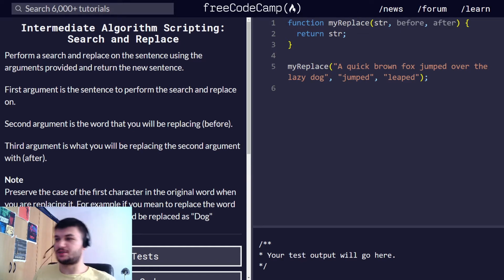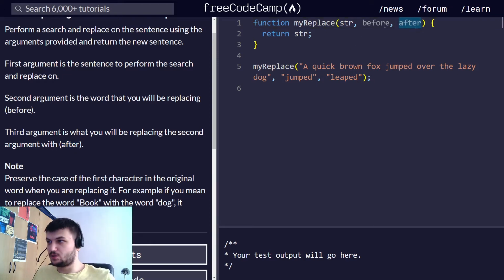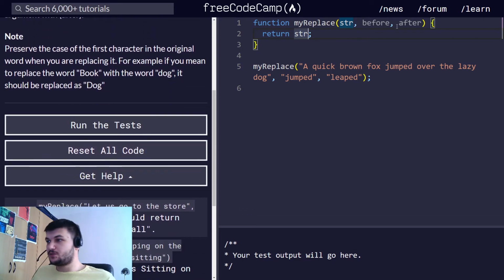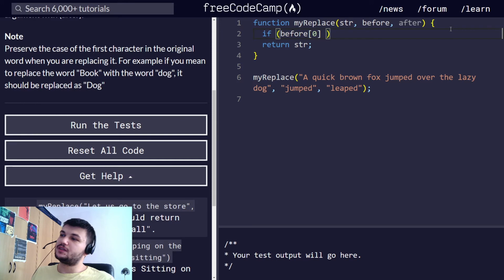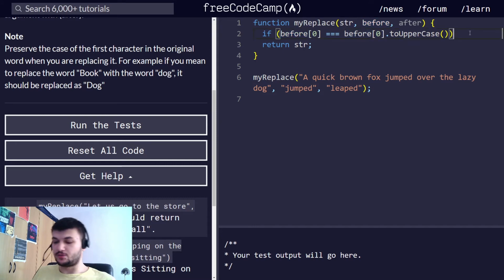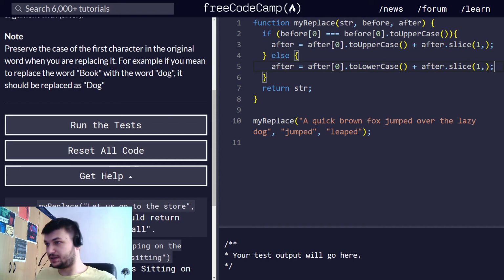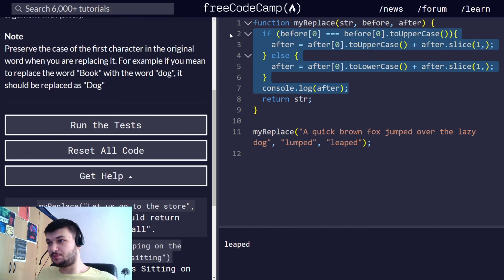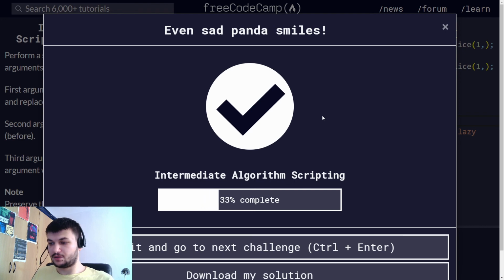freeCodeCamp solutions - Search and Replace